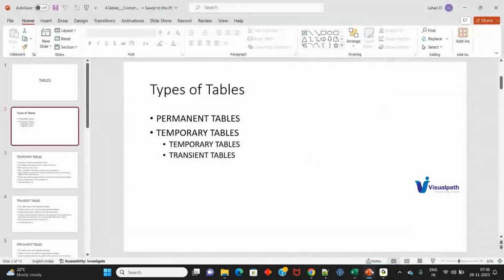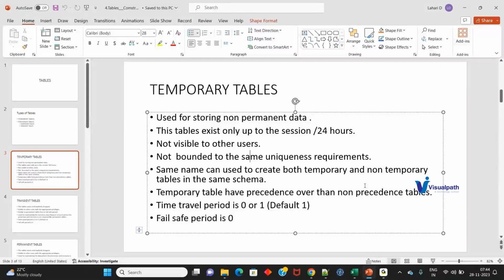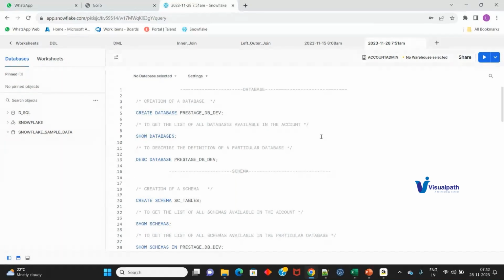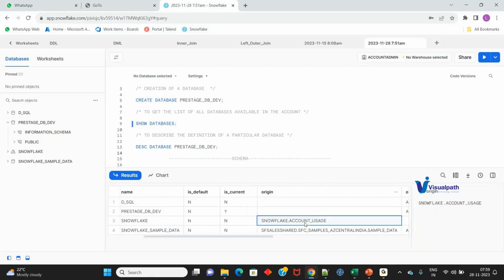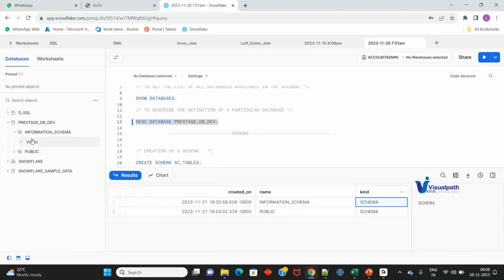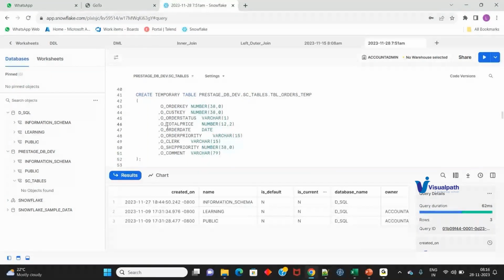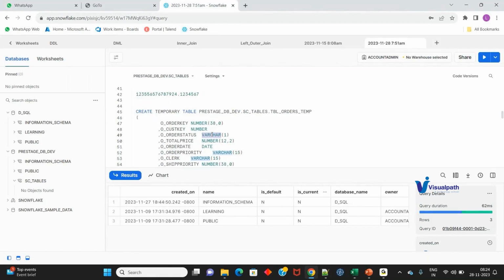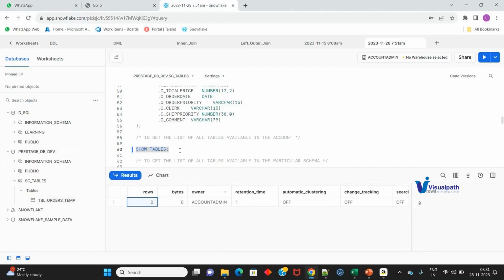Snowflake Course Session 4: Mastering Cloud Data Management | Complete Course Series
Welcome to Session 4 of our Snowflake Essentials course! 🚀 Delve into the world of Snowflake tables, exploring their types, best practices, and data modeling techniques. 📊 Gain valuable insights to optimize your data organization and maximize the potential of Snowflake's table architecture.
🔍 Session Highlights:
1️⃣ Table Types Demystified: Understand the various types of tables in Snowflake and their unique functionalities.
2️⃣ Best Practices for Data Modeling: Explore strategies to effectively model your data, ensuring optimal performance.
3️⃣ Schema Design: Learn the importance of schema design and its impact on your Snowflake tables.
4️⃣ Data Integrity: Discover best practices for maintaining data integrity within your Snowflake tables.
5️⃣ Real-world Examples: Dive into practical scenarios showcasing the application of Snowflake tables in different contexts.
Join us on this informative journey into the realm of Snowflake tables! 🏔️❄️